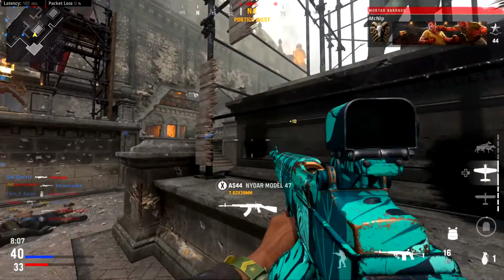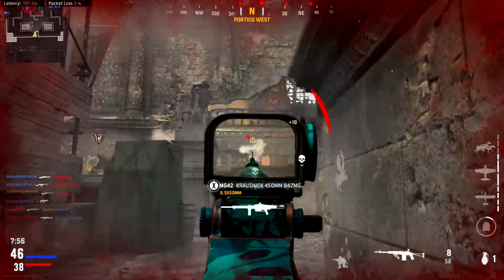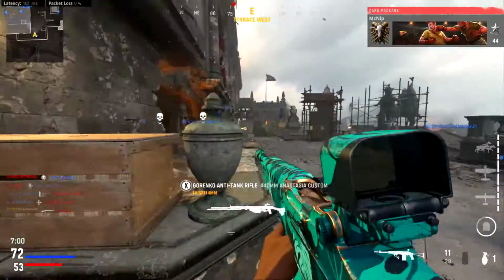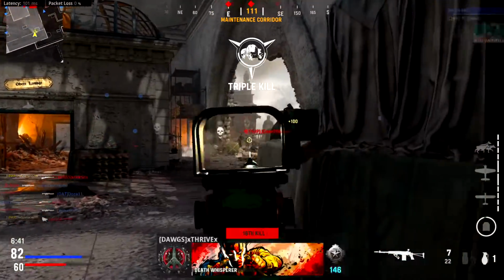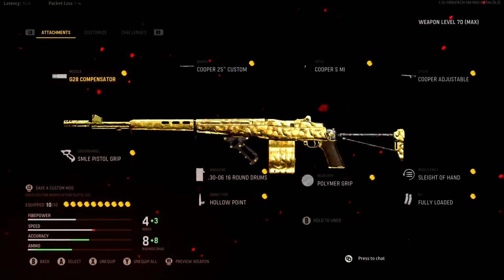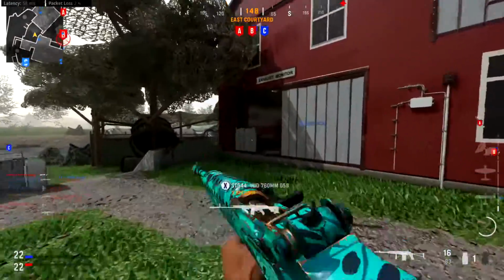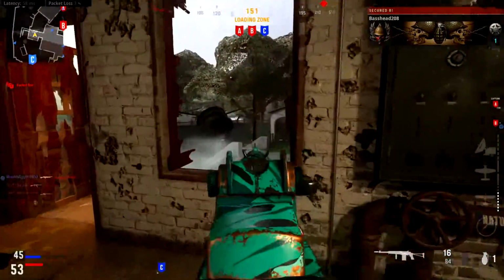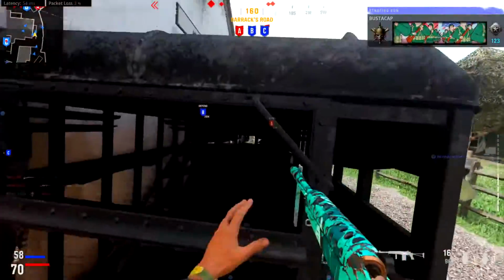Best Class Setup for the M1 Garand in Vanguard!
Been a little while since I have uploaded a best-class setup video for Vanguard. Today I am covering a marksman rifle which can be a reliable weapon to use. Hopefully, you enjoy the video!

Timestamps:
0:00 M1 Garand details to take note of
1:48 My Favorite Attachments
6:51 More Details
8:03 Please Subscribe!